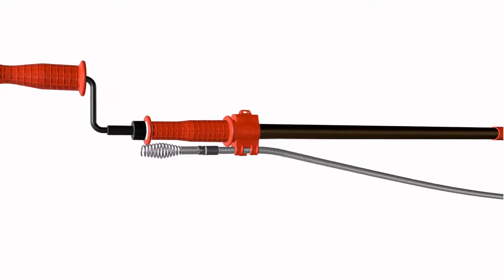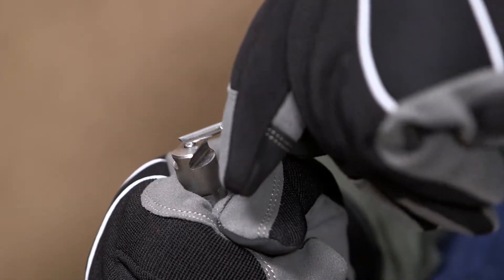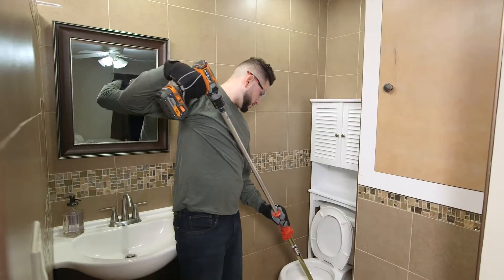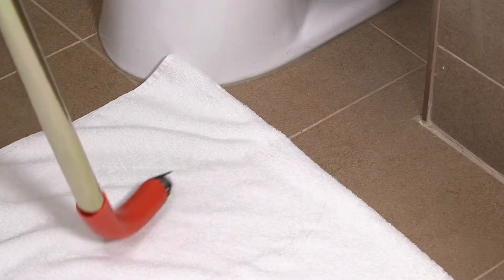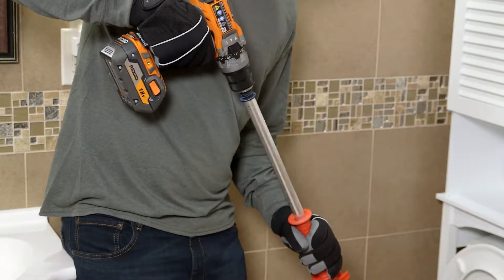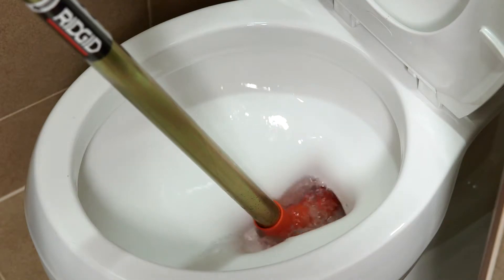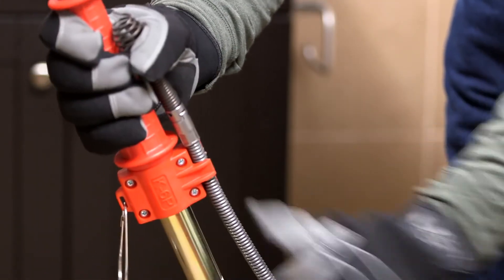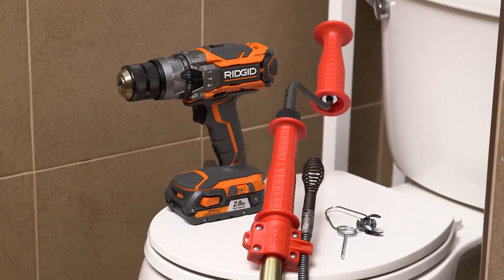RIDGID K-6P XL Toilet Auger